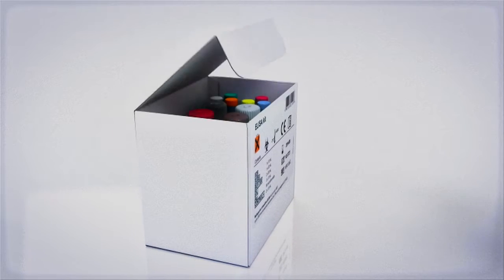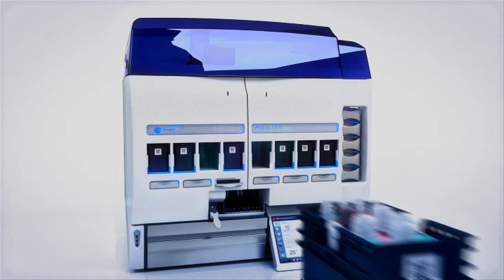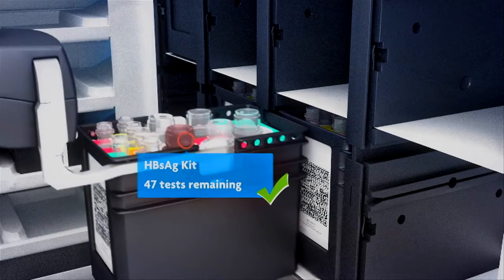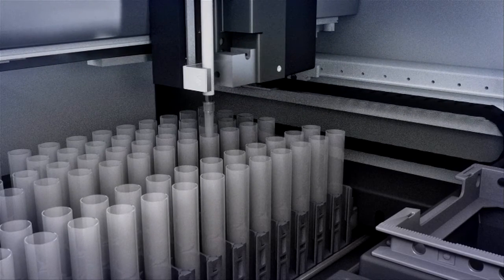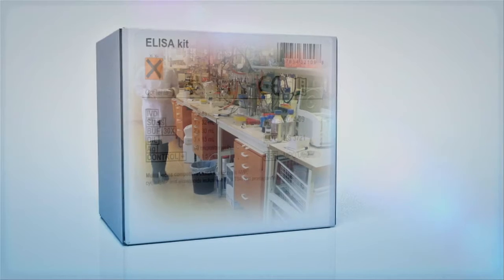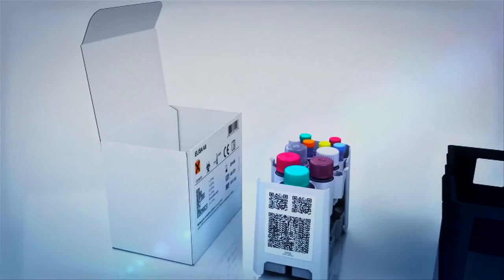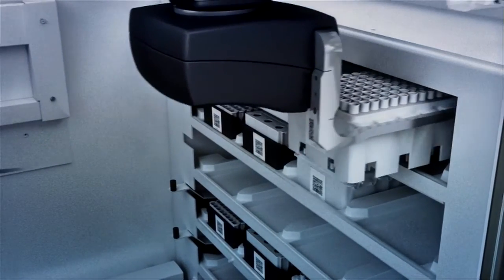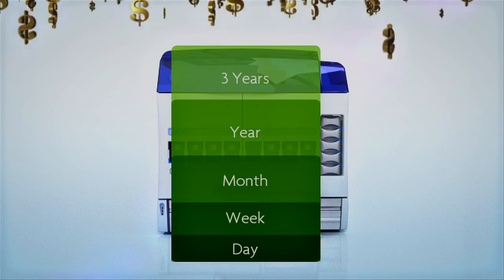DYNEX Agility® Automated ELISA System -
is a flexible, fully automated open system that increases lab personnel’s productivity through agile throughput allowing up to 12 plates on-board at once to maximize walkaway processing from the beginning of testing by eliminating the front-end setup, the most labor-intensive task of ELISA’s testing, with up to 16 SmartKit® carriers, which can be stored on-board for simultaneous runs. Dynex Agility increases productivity through easy to use automation making it a good value for your investment.